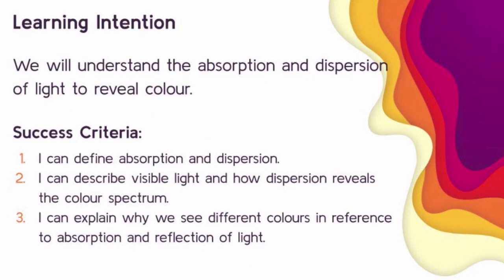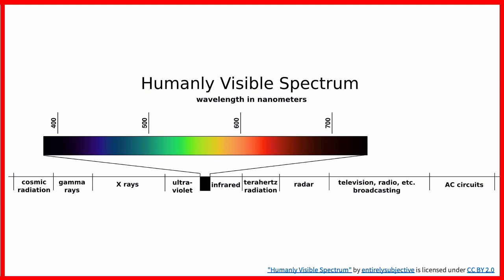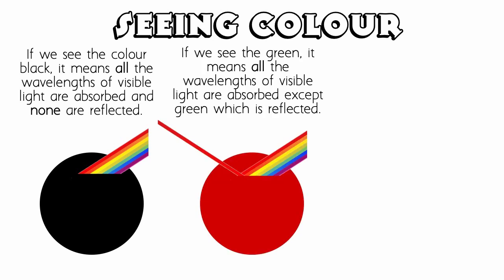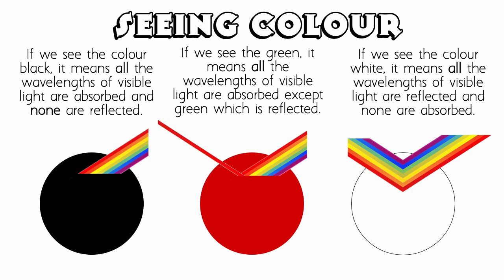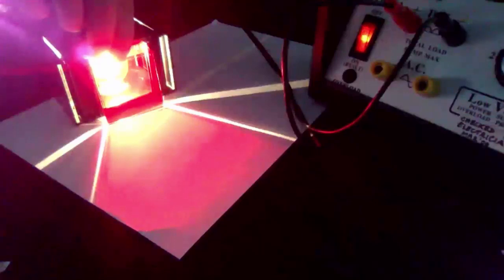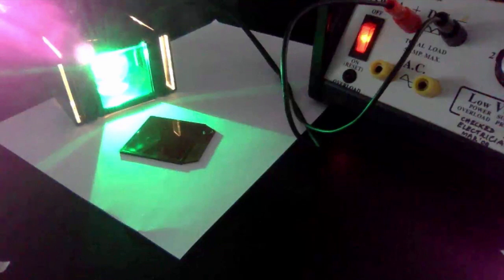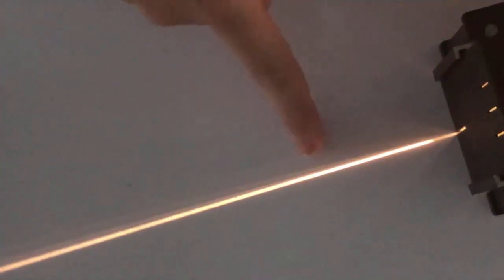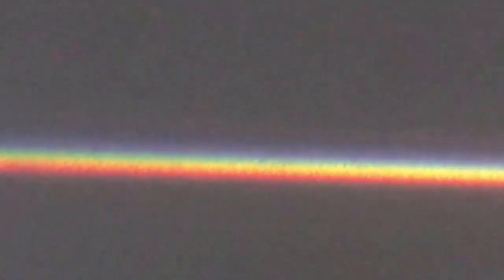Why do we see colour? Video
This video explains the absorption of light and why we see things in colour.

This video will answer the following questions:
Why do we see colour?
How do we see colour?
Is black a colour?
Is white a colour?
What colours absorb light?
What is the relationship between colour and wavelength absorbed?
How can we disperse light to see colour?

Do you want your own light ray box kit?

Are you a video creator? If you are looking to boost your channel to the next level then check out TubeBuddy!